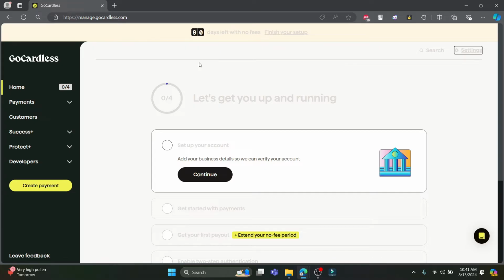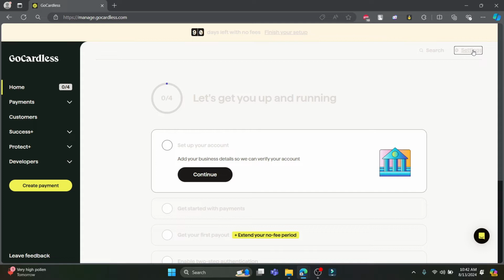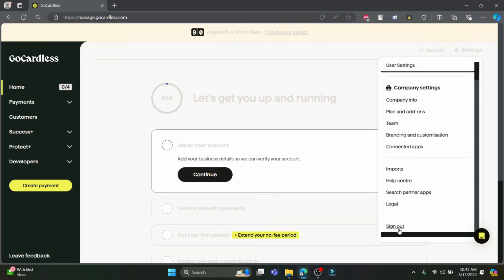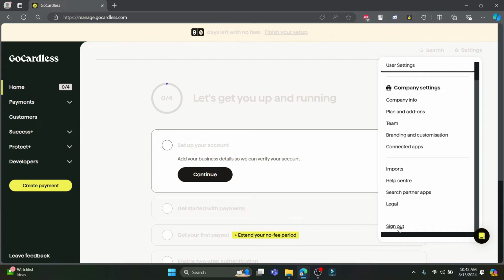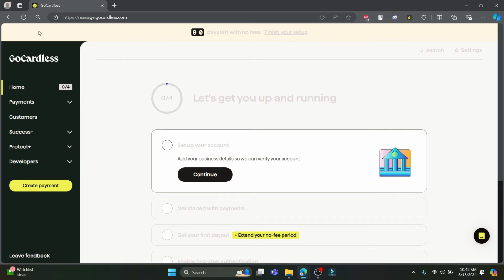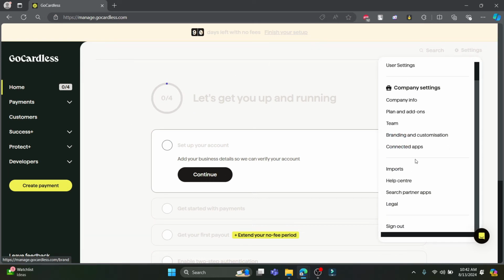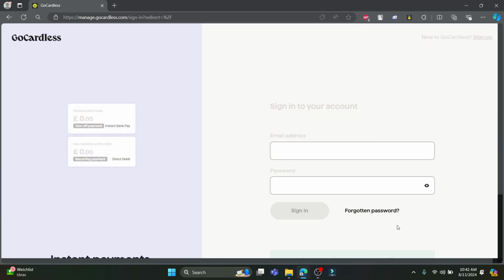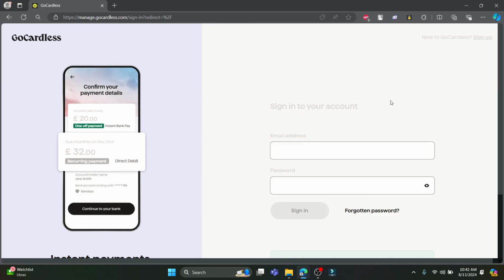How to Sign Out GoCardless Account (2024) | Log Out GoCardless Account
Learn how to sign out of your GoCardless account in just a few simple instruction. Whether you're on a shared device or just want to ensure your account is secure, this tutorial will guide you through the sign-out process.